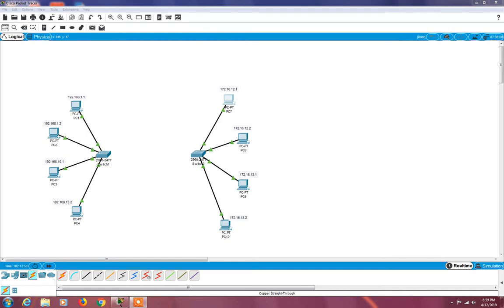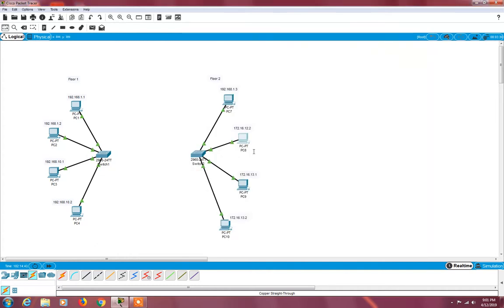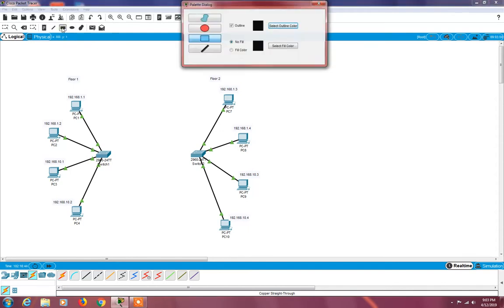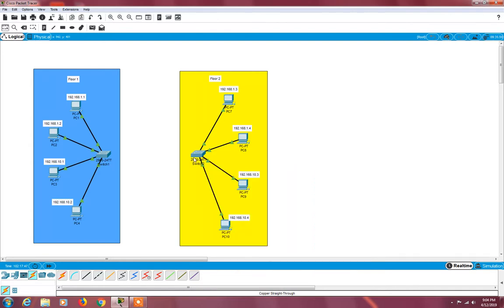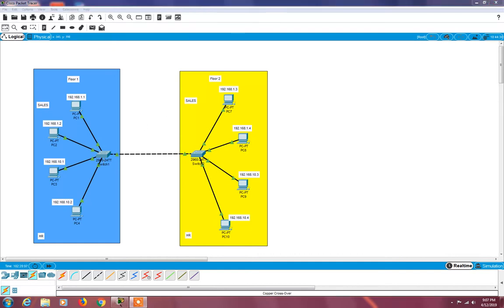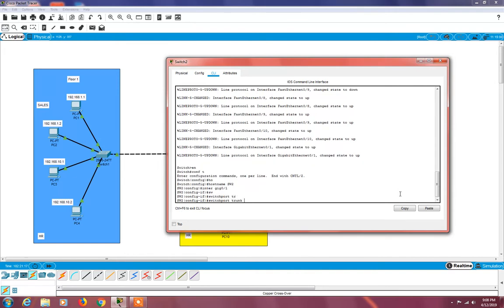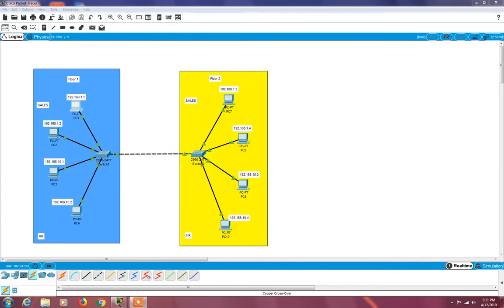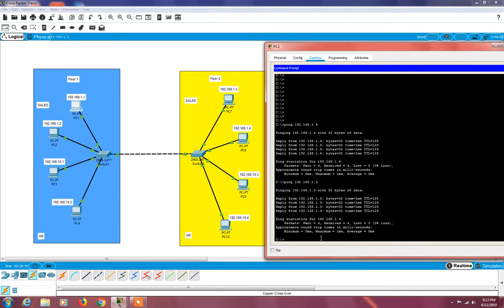Networking Practice Lab2 | Trunk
Basic Networking, Two Site connected with Switch